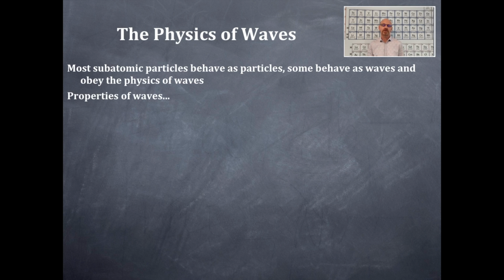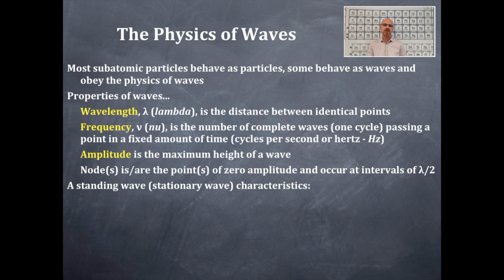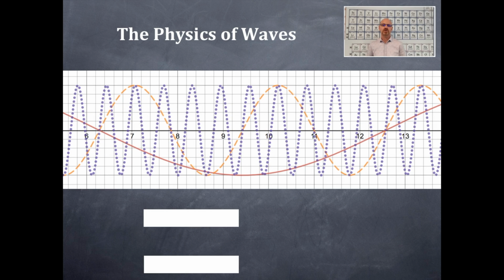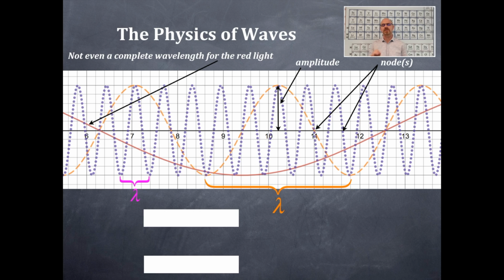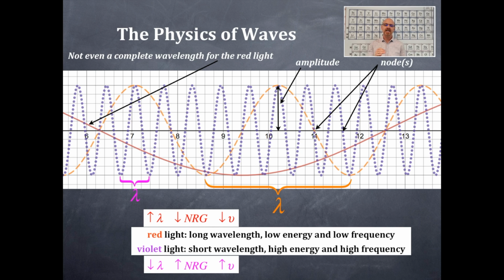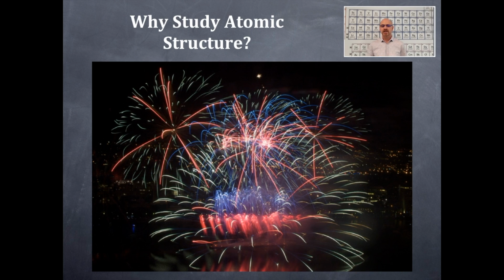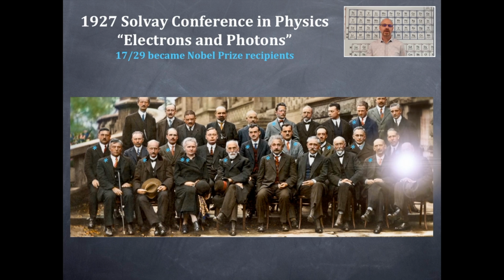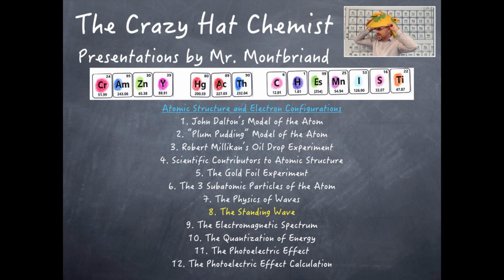Atomic Structure and Electron Configurations 7: The Physics of Waves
The physics of waves: wavelength, frequency, amplitude, nodes, quantization of energy, standing wave, association of wavelength/energy/frequency, important scientists from the 1927 Solvay Conference in Physics "Electrons and Photons"